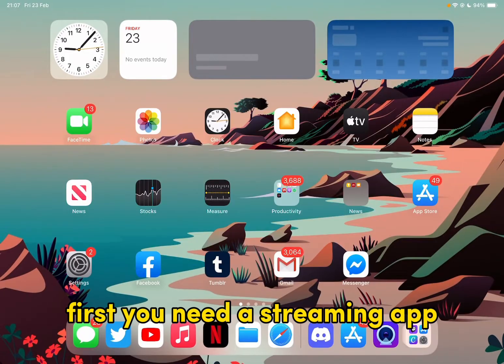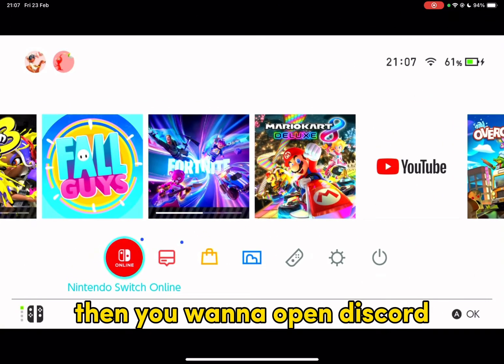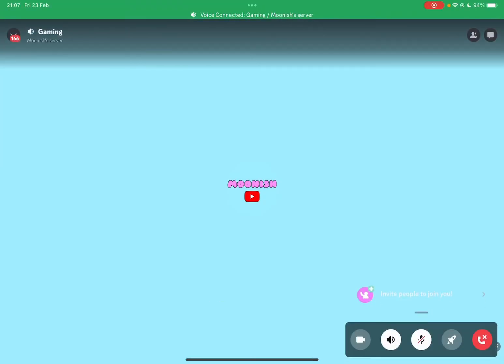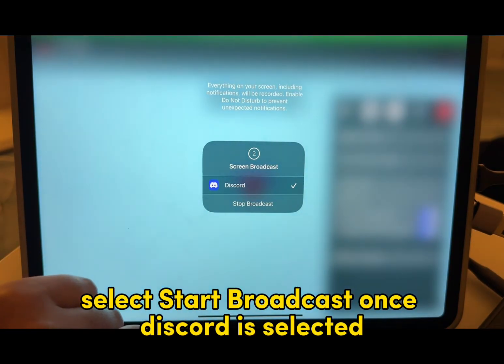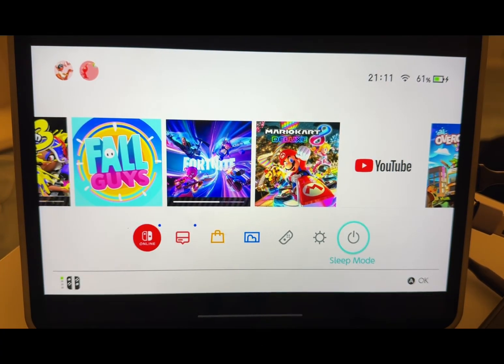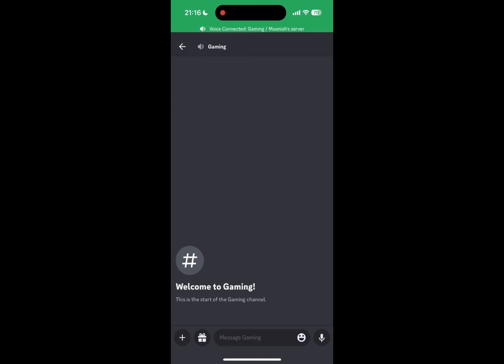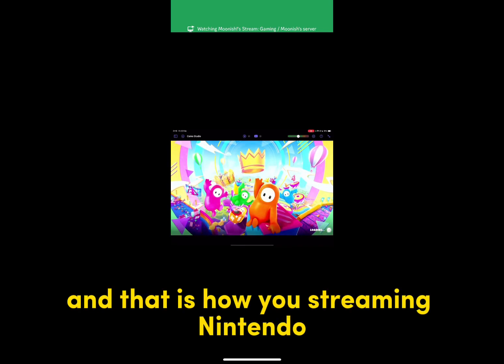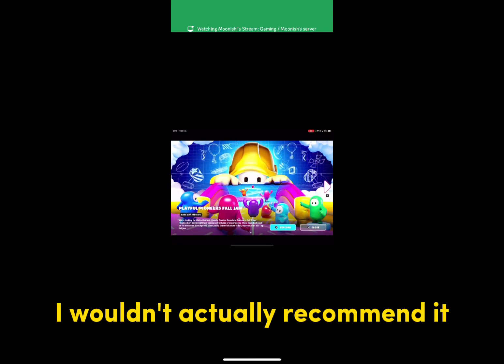How to Stream Nintendo Switch on Discord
Discover how to stream your Nintendo Switch gameplay on Discord with our straightforward guide. Stream nintendo switch with a capture card on discord mobile. Stay updated with the latest techniques for 2024. Stream your Switch on Discord. This will help how to stream fortnite on nintendo switch.

⭐️ Buy a Nintendo Switch here:

🇬🇧Standard UK
🇬🇧OLED UK
🇬🇧Lite UK

🇺🇸Standard US
🇺🇸OLED US
🇺🇸Lite US

⭐️BUY MY SWITCH GRIPS

🇬🇧OLED UK
🇺🇸OLED US
🇬🇧SWITCH V1 V2 UK
🇺🇸SWITCH V1 V2 US
🇬🇧LITE UK
🇺🇸LITE US